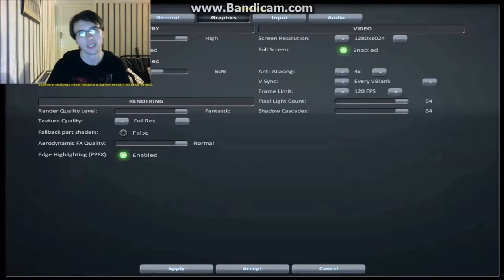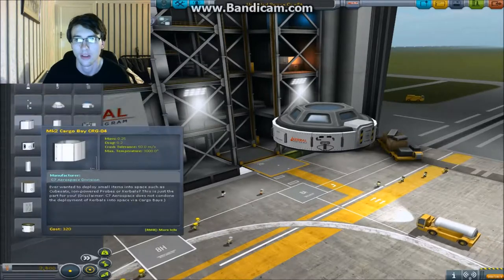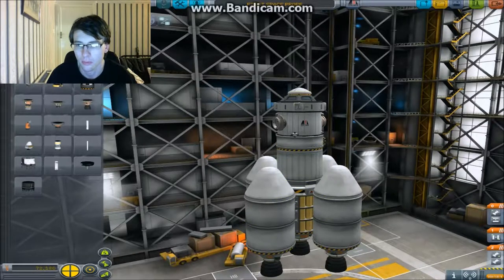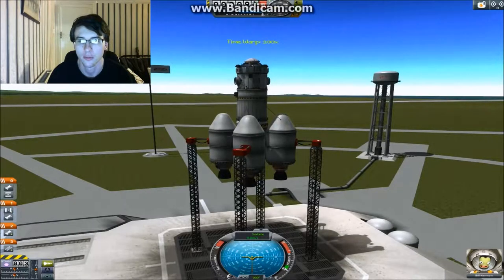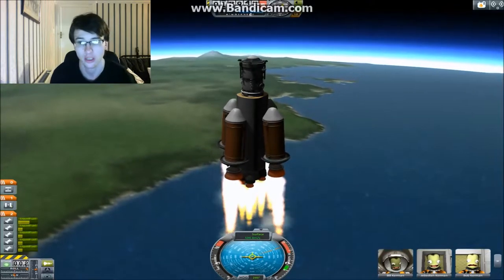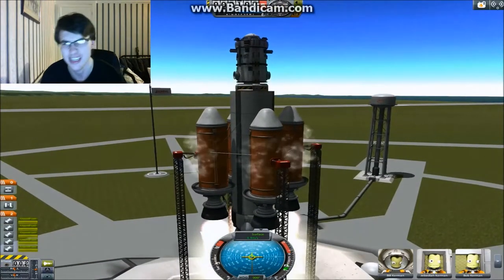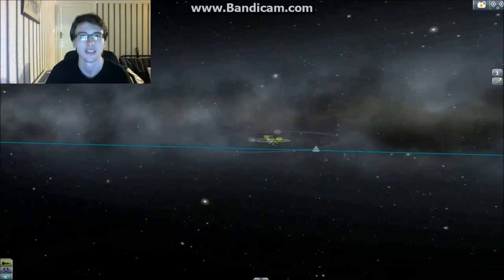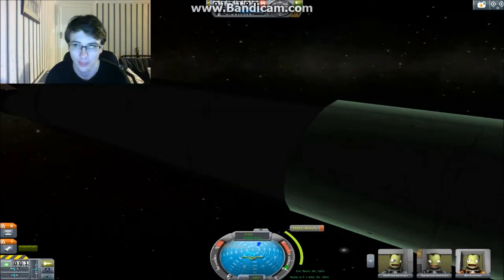Kerbal Space Program - A Kerbal's First Satellite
welcome to the oh so popular kerbal space program in this episode we are going to try and send a satellite into orbit around planet kerbin i hope you enjoy this game and let me know in the comments below about any games you want to see or what you think and how i can improve :)